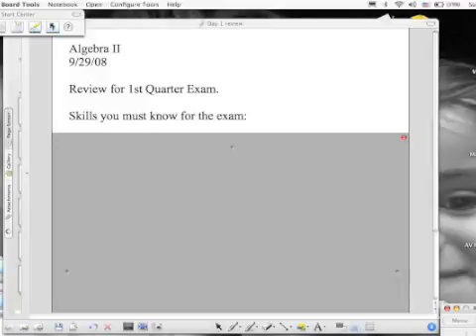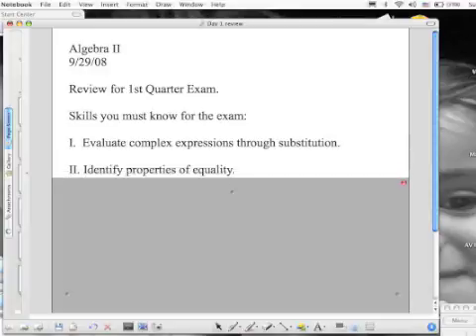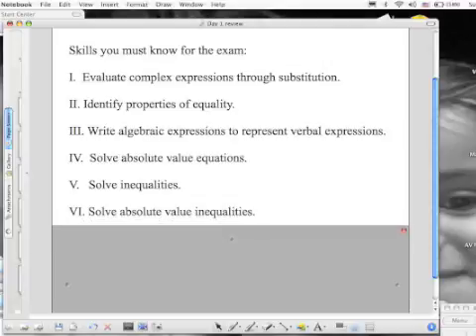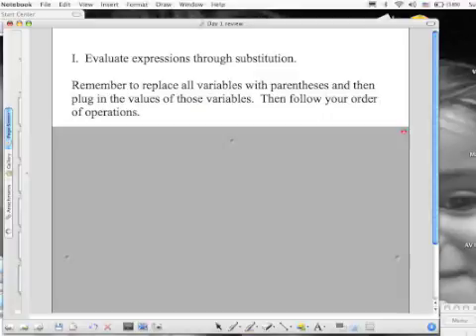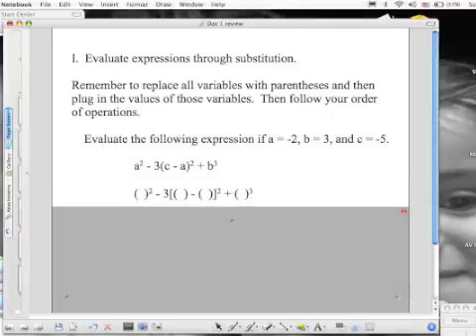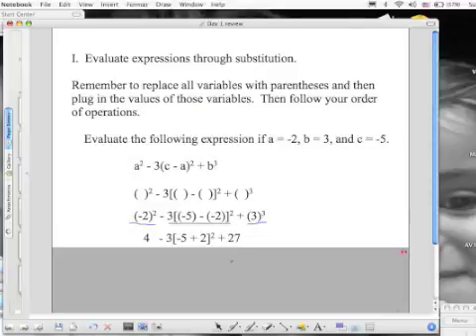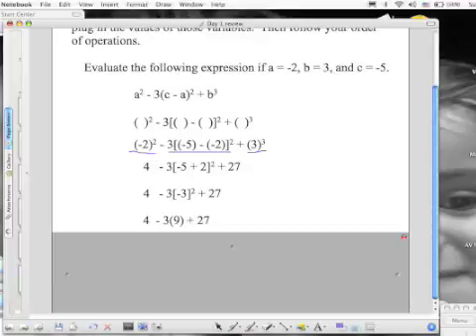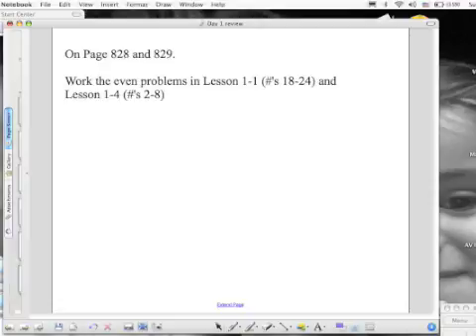Alg Review Day 1 Part 1